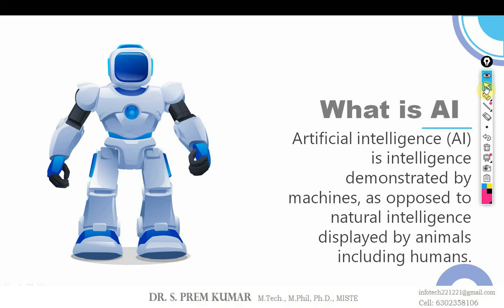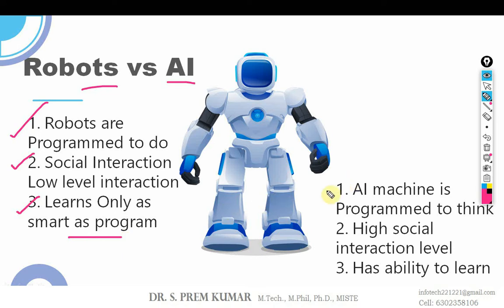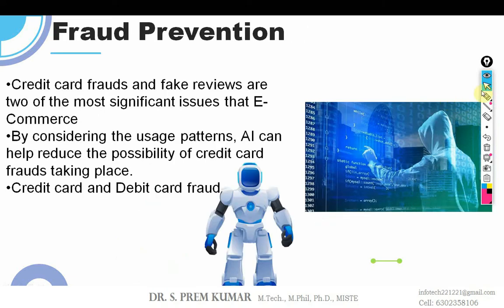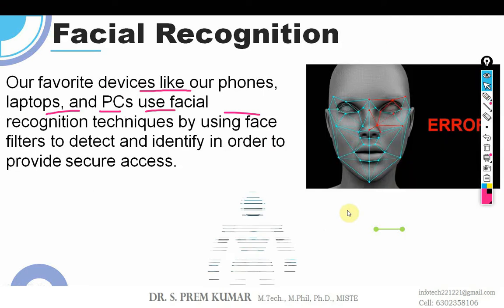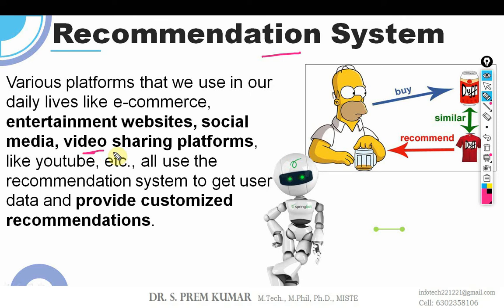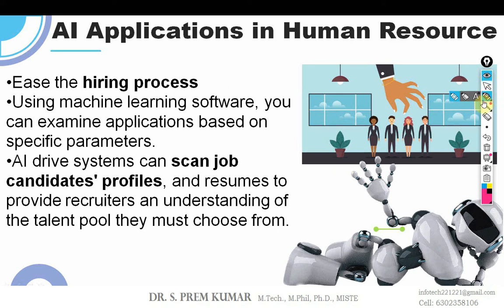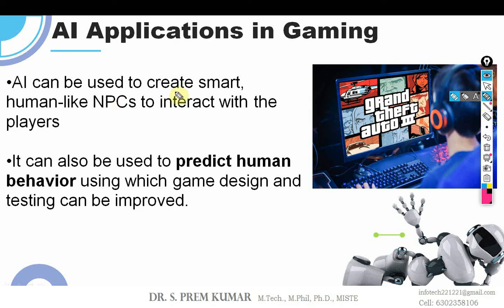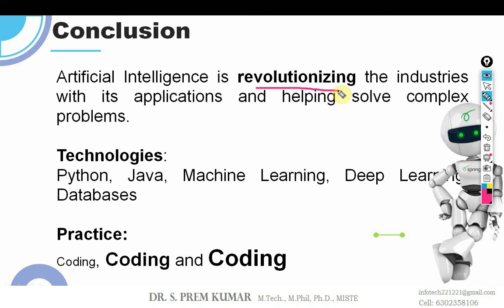Artificial Intelligence - Dr. S. Prem Kumar, M.Tech., Ph.D - Infotech Computers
Artificial Intelligence - Dr. S. Prem Kumar, M.Tech., Ph.D -
Director,
Infotech Computers.

Professor, GPCET